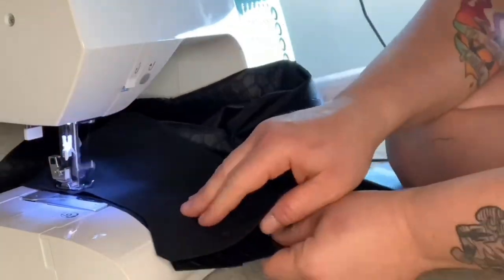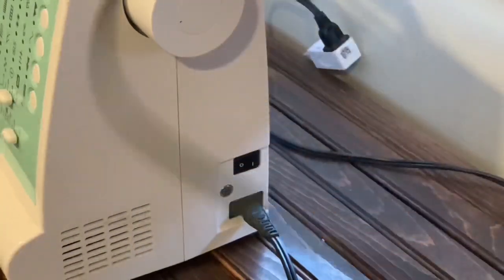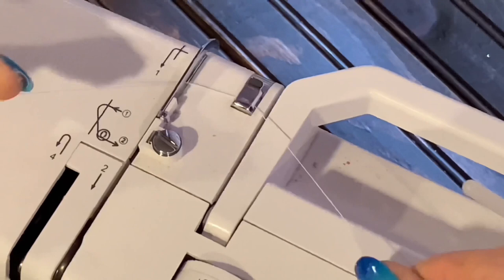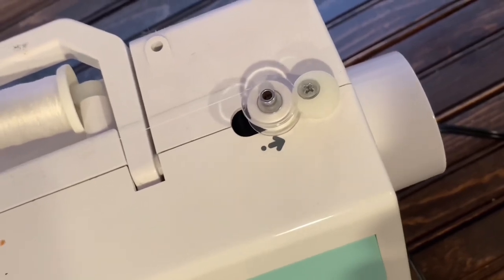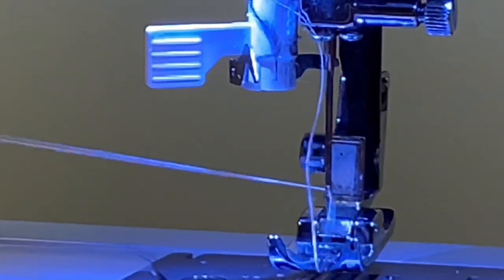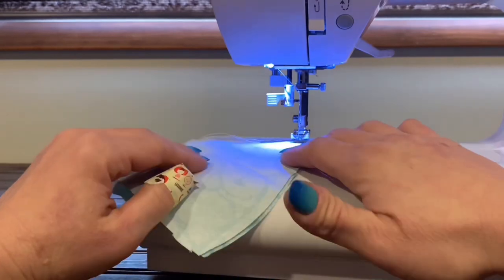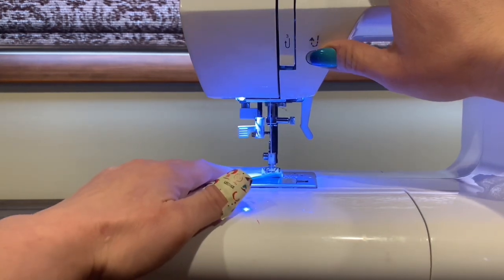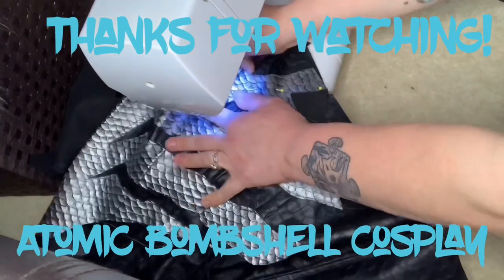Learn to Sew!! A Must for Cosplayers!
Check out my tutorial for learning to use a sewing machine! This video breaks down the process of setting up and starting to use your machine, particularly how to load and thread the bobbin.

If you have any questions, or would be interested in more tutorials on various cosplay sewing and crafting techniques, don’t hesitate to ask!